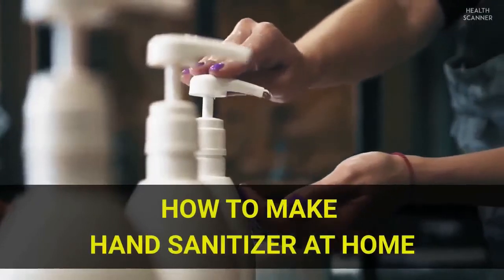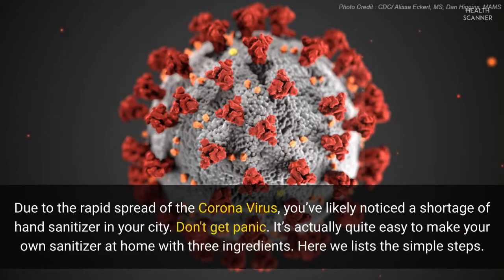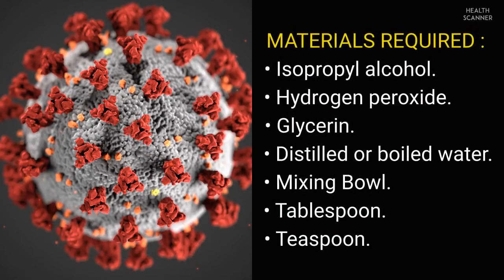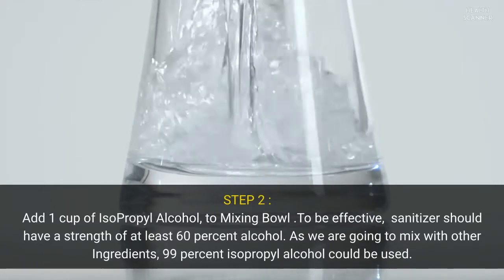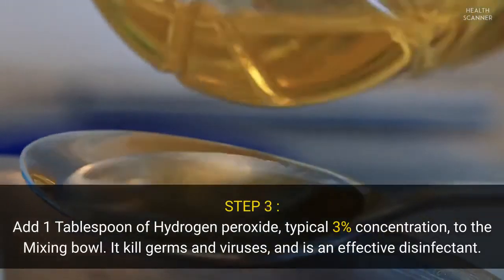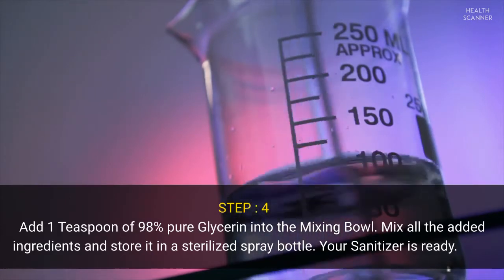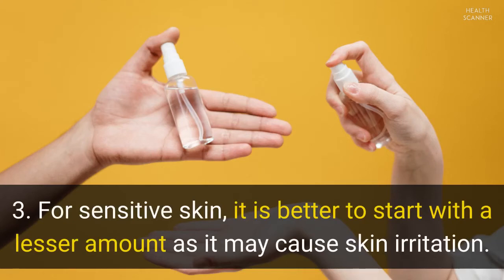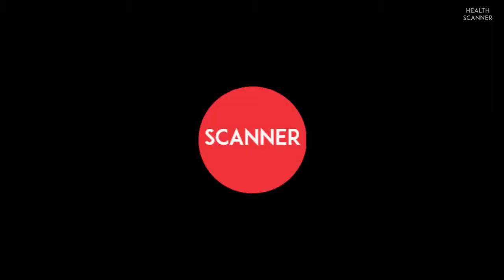Make Your Hand Sanitizer at Home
When it comes to preventing the spread of infectious diseases, always better to use soap and water. If water and soap is not available, next best option is to use a Hand Sanitizer. Due to the rapid spread of the Corona Virus, you’ve likely noticed a shortage of hand sanitizer in your city. Here you can find the simplest way to prepare your own Hand Sanitizer.

Photo Credits:
CDC/ Alissa Eckert, MS; Dan Higgins, MAMS